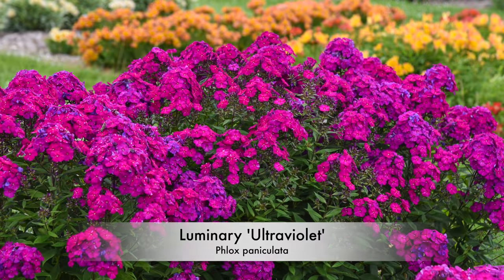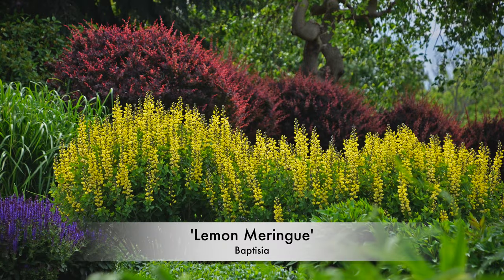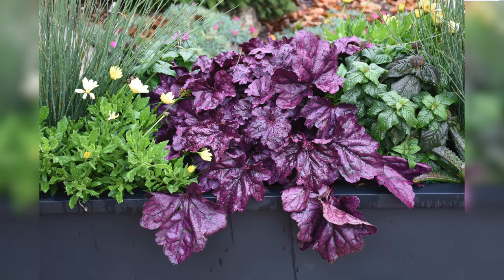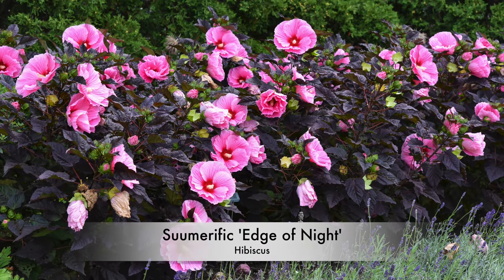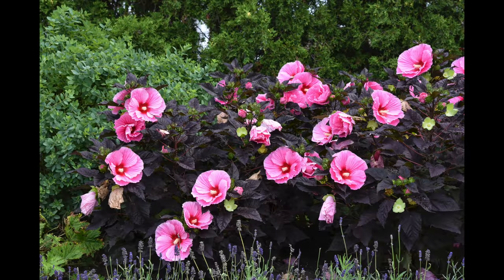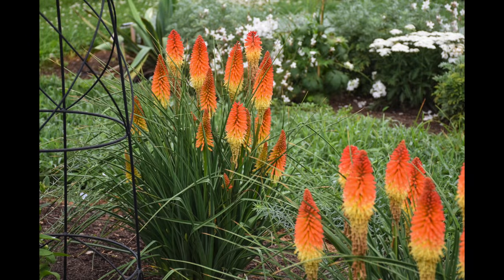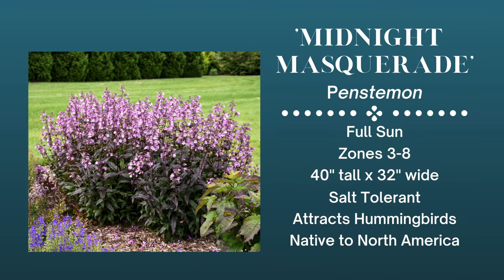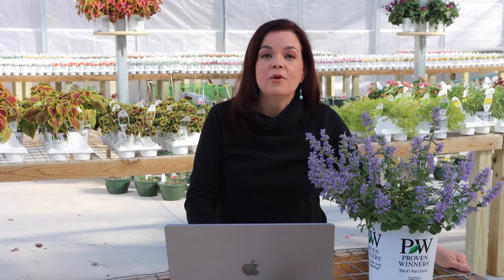15 Perennials for Southern Gardens | Gardening with Creekside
Finding perennials that thrive in Southern gardens can sometimes be challenging due to our high humidity and temperatures both during the day and the night.  Today I am sharing with you 15 perennials that have proven themselves to be tough enough to handle whatever our crazy weather throws at them.  Grab a cup of coffee and your gardening journal because I know you will discover a few plants that you will want to add to your garden!

🌿 For more detailed information about all of the plants I mentioned in the video, please visit the Proven Winners

Creekside Nursery
181 Pine Hollow Dr